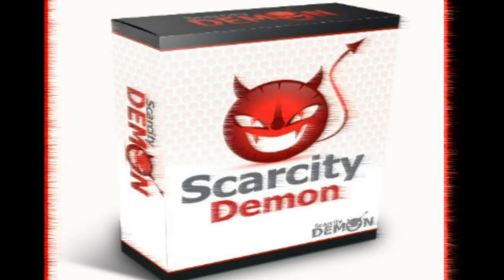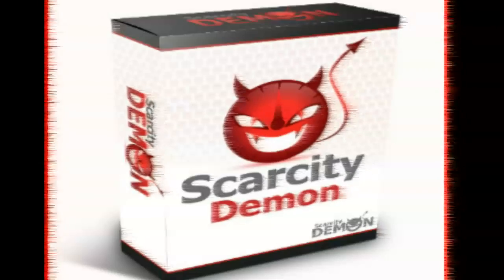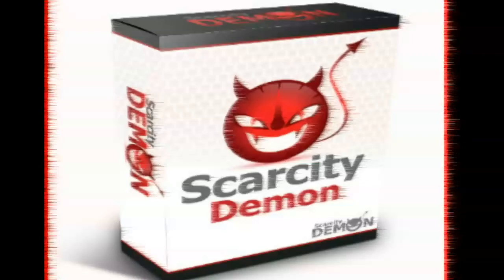Scarcity Demon Review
The front end version is an unlimited license. With lots of great features to add instant scarcity to your offers.  The plugin is run by short codes so it will work on any WordPress site. The price will start at $17 and dimesale up to $19.90.

Features include:

1- Multiple animated counters
2- Stats tracking for your sales page
3- Unique tracking of the pages including cookies and ip
4- Expired offer option
5- And much more

Scarcity Demon, Scarcity Demon Review
Scarcity Demon plugin, Scarcity Demon Discount
Scarcity Demon wordpress, Get Scarcity Demon plugin
Buy Scarcity Demon plugin, Scarcity Demon Testimonial

Do You want to turn your visitors into buyers ?
so check out this product which i have an early access to .
and already using it on my wordpress blog, and you know what ? it's amazing

it creates instant real one time offer pages with unique counters built in, that will change
your prospect of sales pages, actually my sales increased in the last 10 days about 30%

If you ask for y opinion, if you don't know where to go to sell your products
this plugin will make it much easier for you, just one click away from transforming
your wordpress to sales page with buy buttons, integerated with paypal and visa

scarcity demon plugin for wordpress is on-sale now, just if you're interesting in this and really
want to convince your visitos to buy your stuff, nothing better than scarcity demon , It's Highly recommended

click on the link below in description to have an early access to the plugin with discount, just 17 dollars .
don't miss the chance this plugin as  i heard from the developer will be announced for 35 dollars in the upcoming
days, I already using it and it's your turn to do it too .